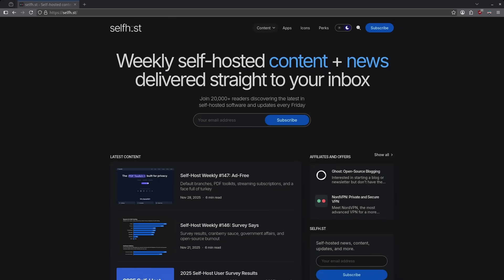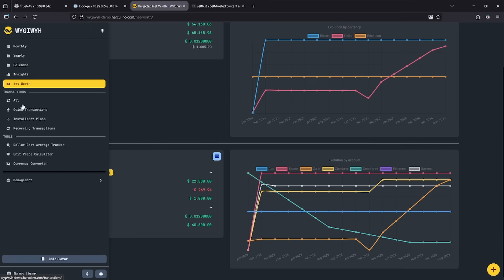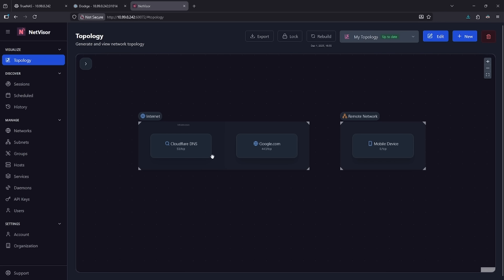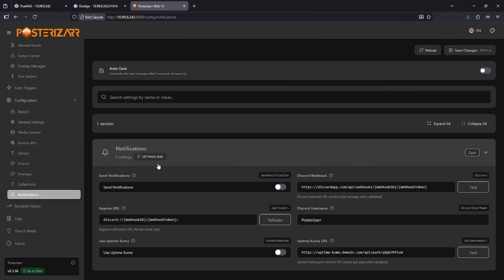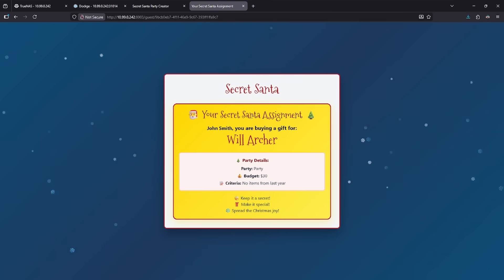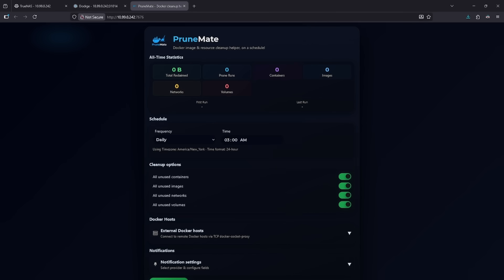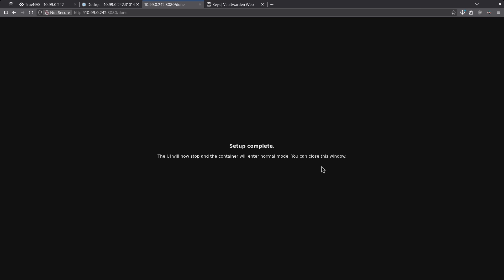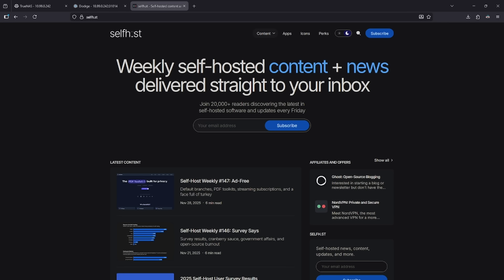Best Docker Apps of November 2025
10 Best Self-Hosted Apps from the Selfh.st Newsletter | November Picks

In this video, I highlight the 10 best self-hosted apps featured in the November edition of the Selfh.st Newsletter. From productivity tools to media management and privacy-focused apps, these are some of the most exciting projects you can add to your homelab right now.

🗂️ What You’ll See in This Video:

10. WYGIWYH

9. Jellyswarrm

8. Netvisor

7. Posterizarr

6. Bichon

5. Secret Santa

4. Zerobyte

3. PruneMate

2. Backvault

1. Listing-Lab

📌 Timestamps:
0:00 Intro
0:26 WYGIWYH
2:15 Jellyswarrm
3:12 Netvisor
4:22 Posterizarr
5:18 Bichon
6:22 Secret Santa
7:11 Zerobyte
8:32 Prunemate
9:49 Backvault
10:40 Listing Lab
12:05 Conclusion